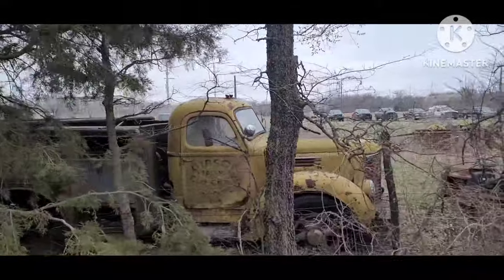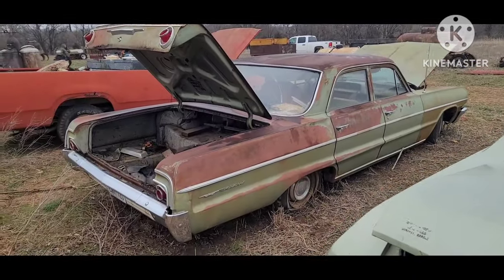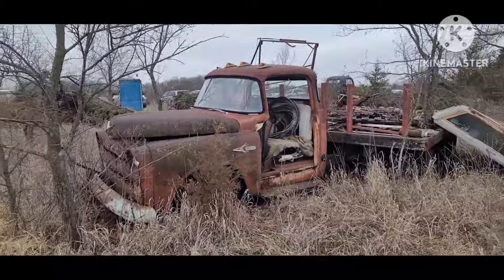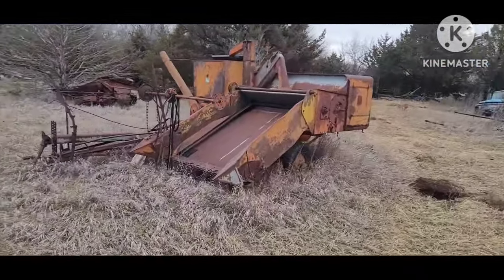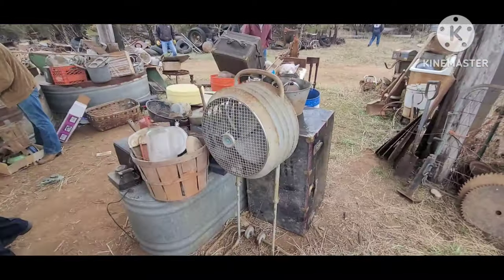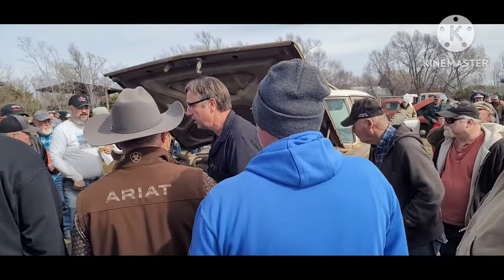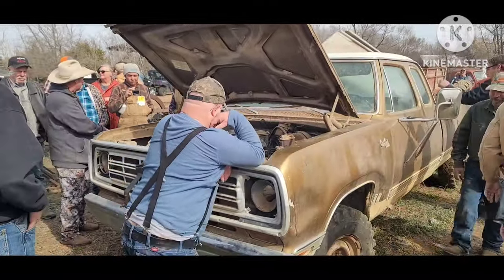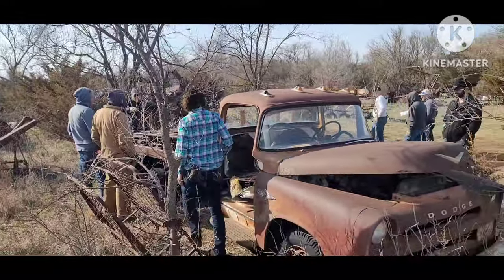Abandoned Dairy Farm Hoard! Cars, Trucks, Tractors & more relics! Chevrolet, Dodge, GMC Ford & more!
Mr. Goodpliers walks around an old dairy farm and finds many old cars, trucks, and tractors! 1940s, 50s, 60s and 70s Dodge, Ford, Chevrolet, GMC, International and more!